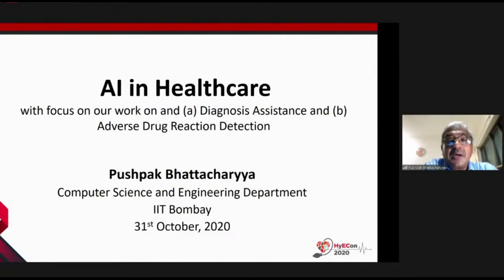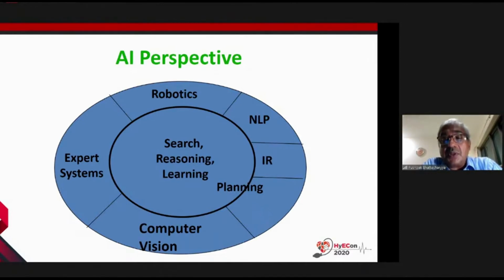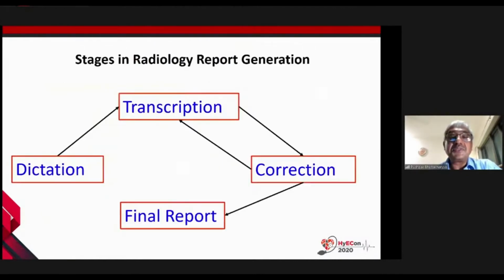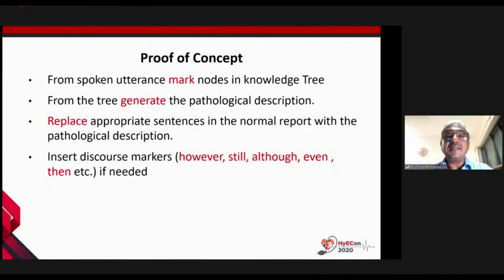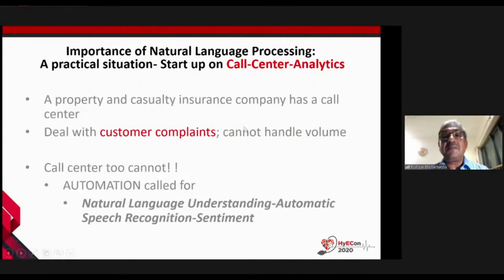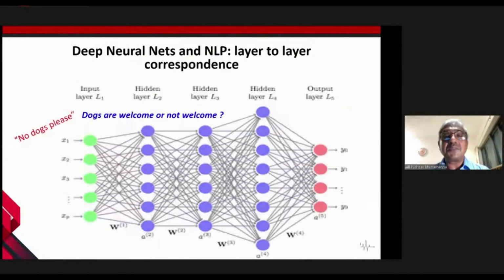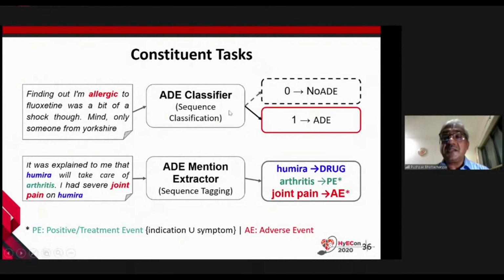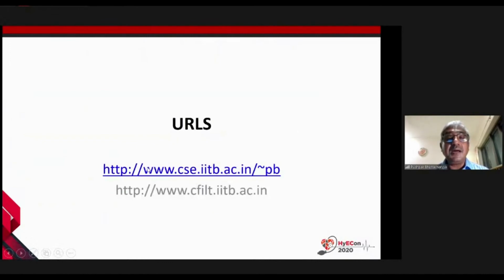Artificial Intelligence in Disease Management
Dr. Pushpak Bhattacharyya